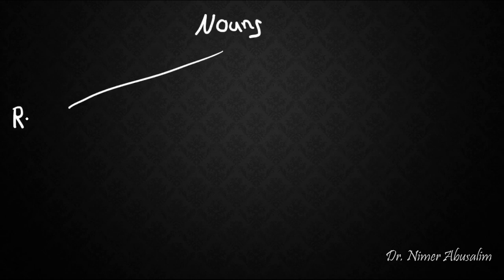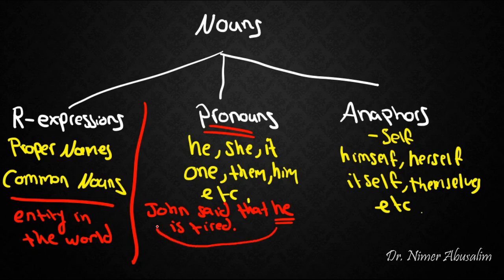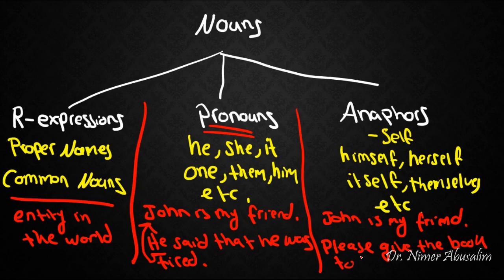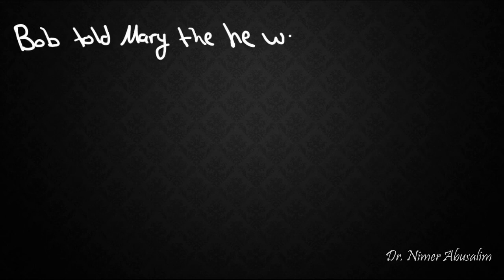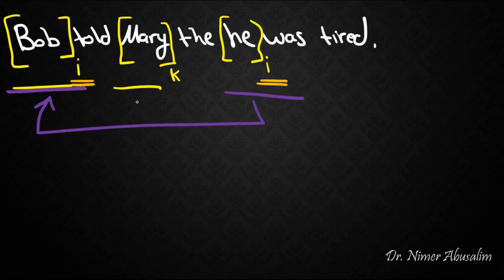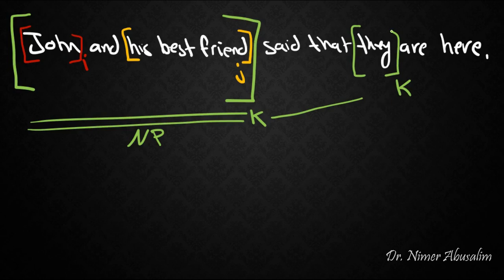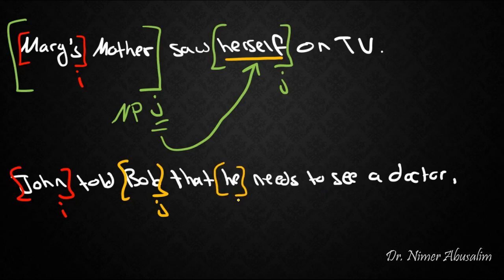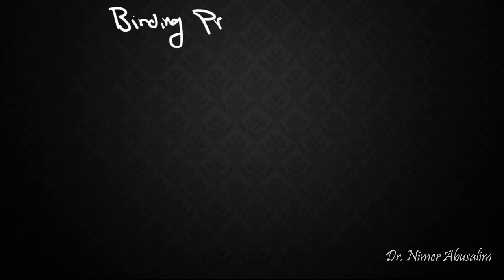SYNTAX-13: Intro to Binding Theory (Types of NPs, Antecedents, & Co-Indexation)